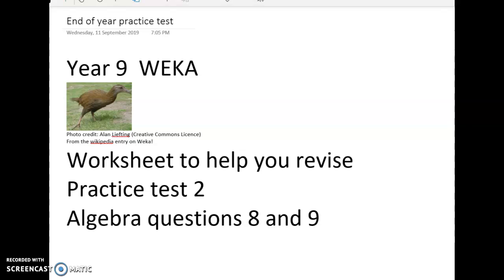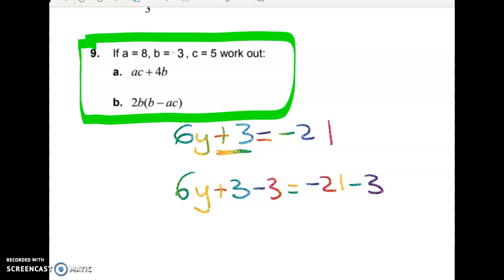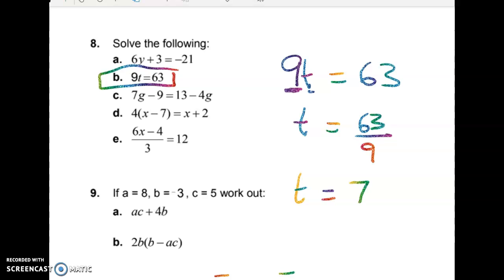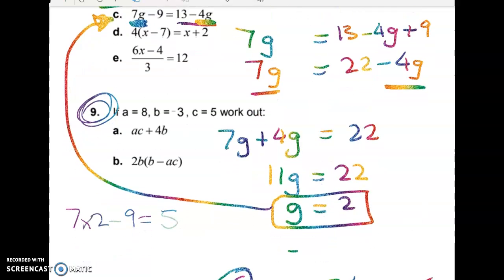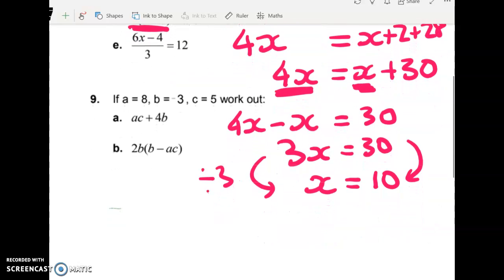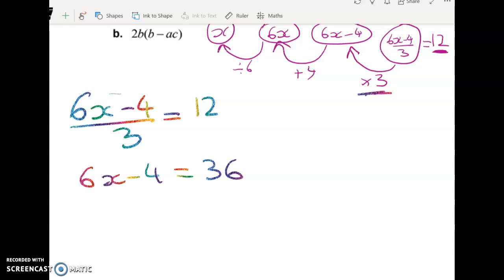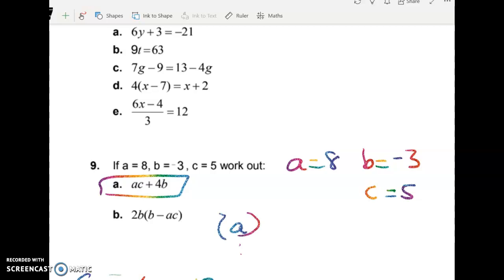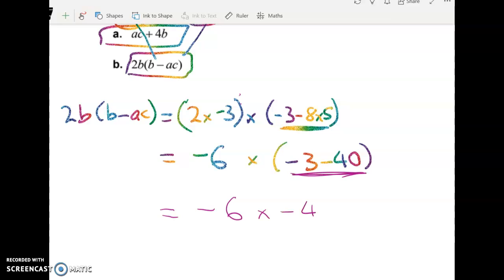9MAT Weka Practice Test 2 Q 8 and 9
Solving equations. Substituting.